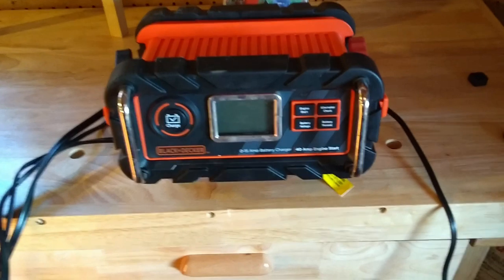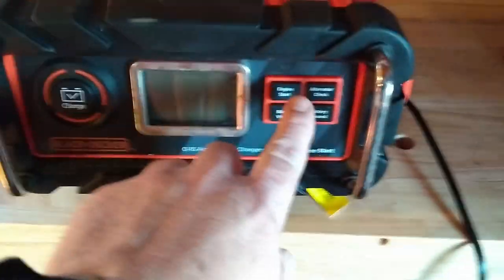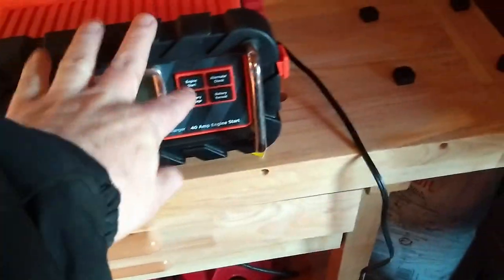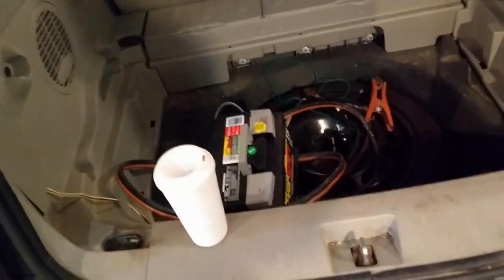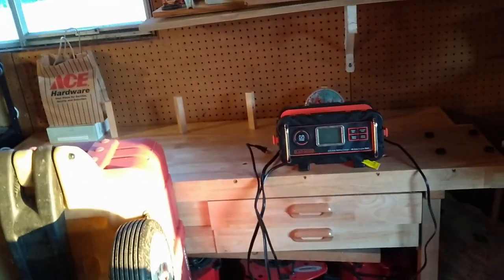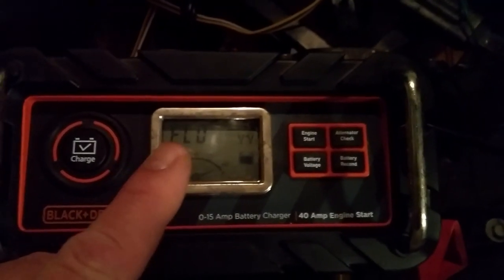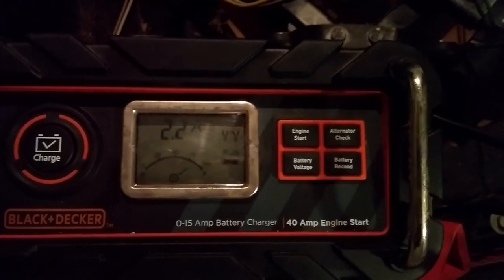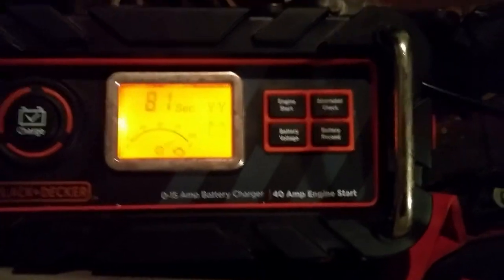Black and Decker Battery Charger Review